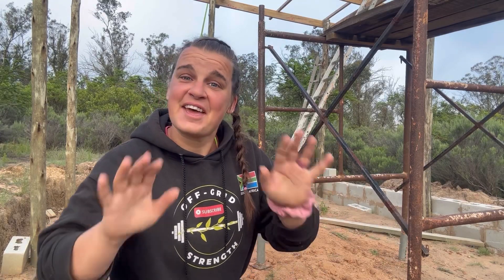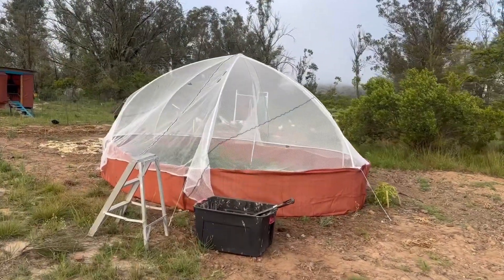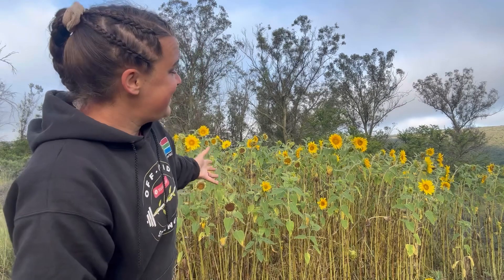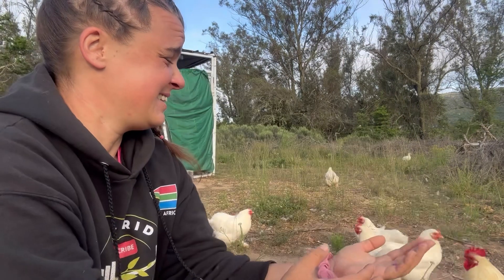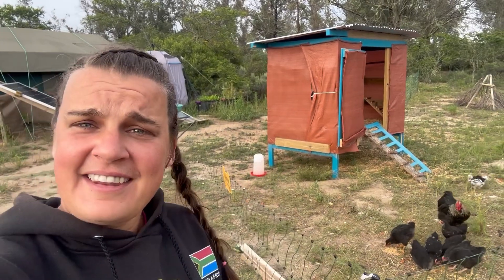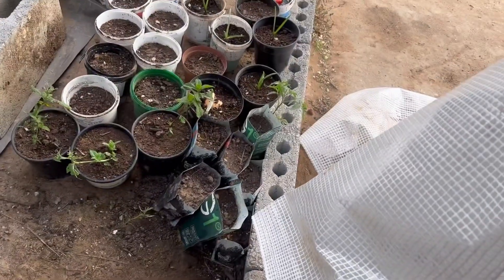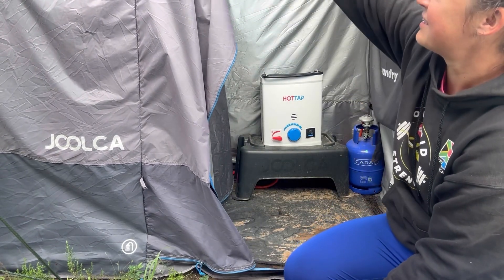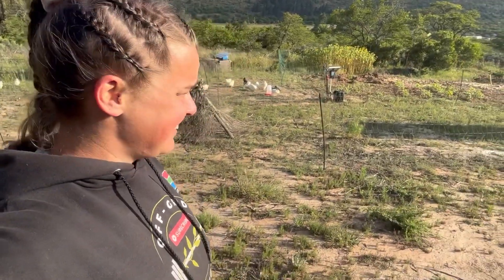Our homestead tour // 10 months off-grid in rural South Africa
We have learned a lot over the last 10 months as we build our offgridhomestead in the Eastern Cape of South Africa ‼️🇿🇦

Having this home represents stability and a bigstep towards our offgridhomestead and nonprofit

Our vision for this land includes a community garden , The Enough Garden, which will form the foundation of our sports for development programs to come ⚽️🏑🏋🏽

The Build a House Challenge 🏋🏽‍♀️🏠

begins January 1st‼️

5 short (33 minute) scalable workouts each week to build strength & mobility 🏋🏽‍♀️

$33 / R333 for the month ‼️

Build a strong foundation for life 🏋🏽‍♀️

Let’s get creative and build strength

There are a few ways to support our nonprfit vision;

Order a REN Off-Grid t shirt (limited supply!)

You can support this garden directly by sponsoring a square meter in your name or the name of a loved one ❤️💜💙

$44 supports the recourses to transform this rural bushland into a sustainable and regenerative foodgarden 🍓🍑🍋🥬🫐🍇

Thank you‼️ Dankie‼️ Enkosi ‼️